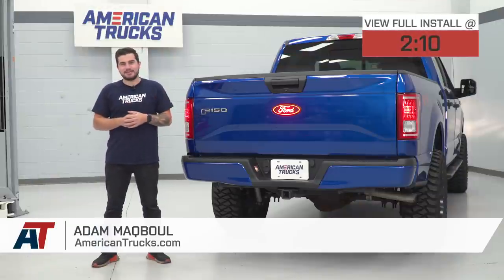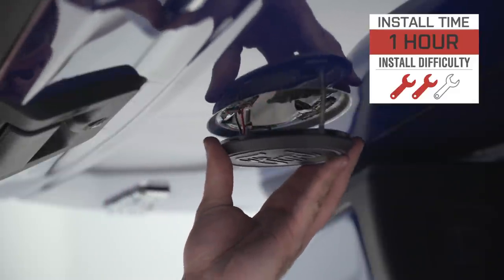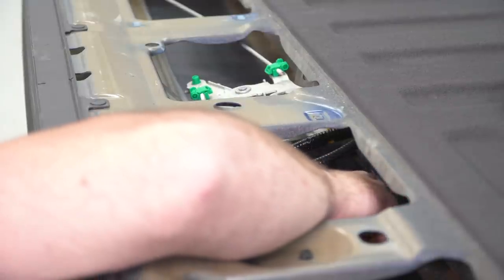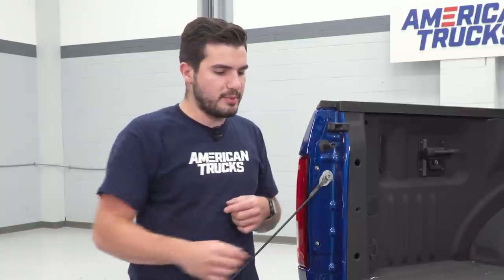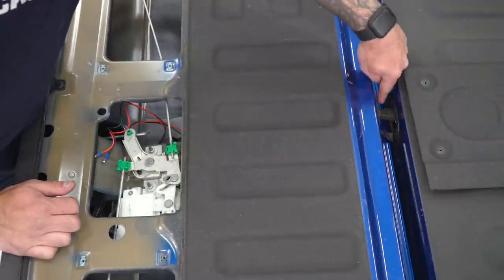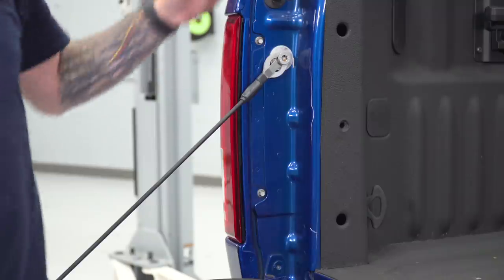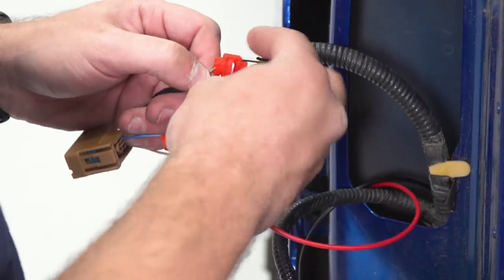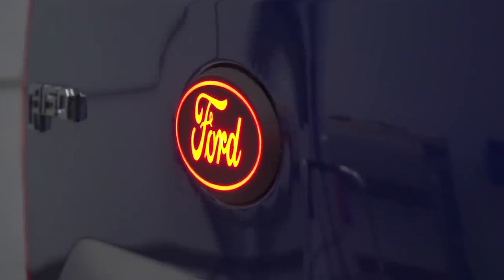2015-2020 F150 Luminix LED Rear Emblem Review & Install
Take your F-150’s current look and bring it to the next level with this Luminix LED Rear Emblem. Sporting that instantly recognizable Ford logo, this rear emblem comes with mega red LED lights that really make this emblem stand out. If you want people to notice you F-150, this Luminix LED Rear Emblem will do the job for you.

To meet the demands of every day driving and harsh weather, manufacturer manufactured this Luminix LED Rear Emblem using only high-grade materials. This solid construction provides additional strength and durability you won’t find in other aftermarket brands. In addition, a smooth black finish is applied to prevent rust, corrosion, and oxidation.